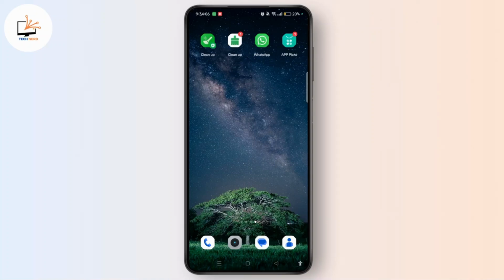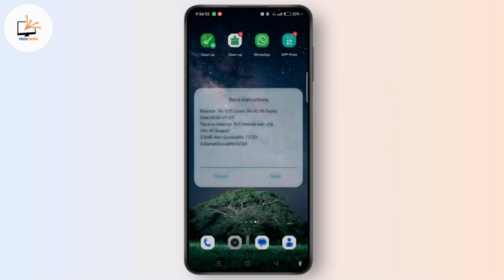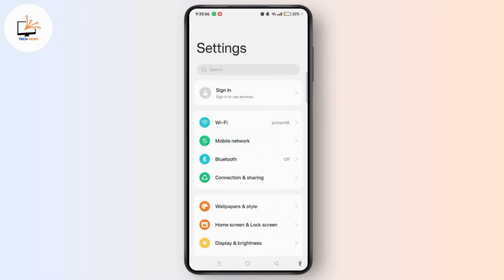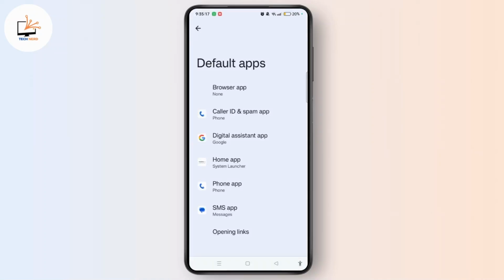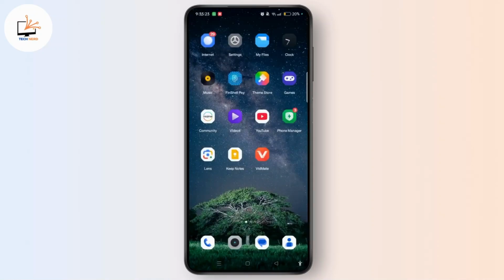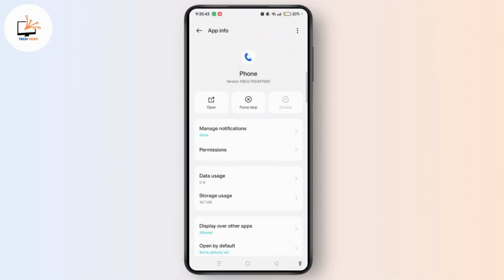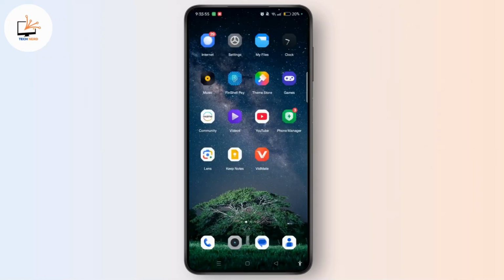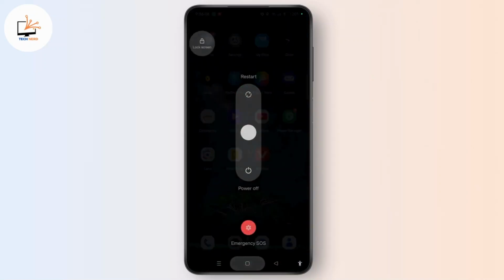How to Fix Call Ended Problem on Android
In this tutorial, I will guide you through how to fix the "call in-date" issue on Android. If your calls are ending unexpectedly, this video will show you how to check your balance, troubleshoot the phone app, and clear any glitches by resetting the app cache. Follow along for an easy solution to get your phone calls working again.

Chapters (Timestamps):
00:00:00 - Introduction
Welcome to the tutorial on how to fix the "call in-date" issue on Android.

00:00:10 - Check Your Balance
Ensure you have enough balance in your account if you're using a prepaid network.

00:00:20 - Verify Call Balance Issue
Check if a negative balance or loan is causing the call to end.

00:00:35 - Open Phone App Settings
Navigate to "Settings"  "Apps" and select the Phone app for troubleshooting.

00:00:50 - Clear Cache and Data
Learn how to clear the cache and data for the Phone app to fix glitches.

00:01:00 - Restart Your Phone
Restart your phone to apply the changes and fix the issue.

00:01:15 - Conclusion